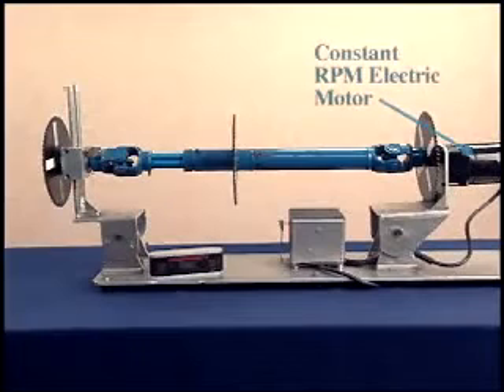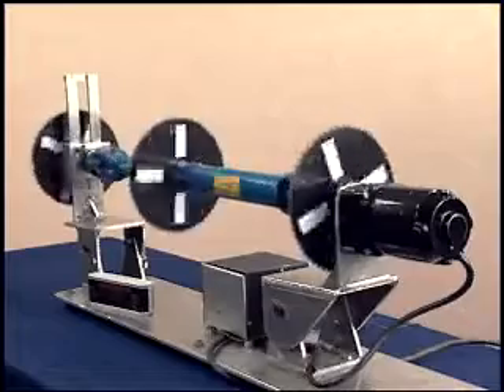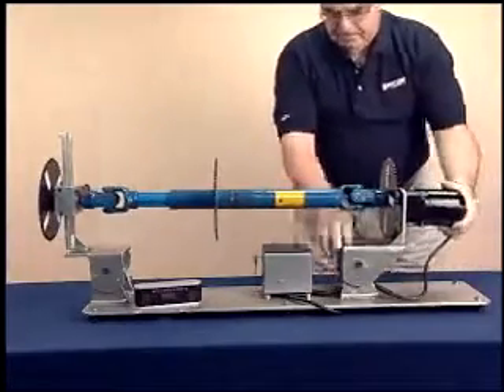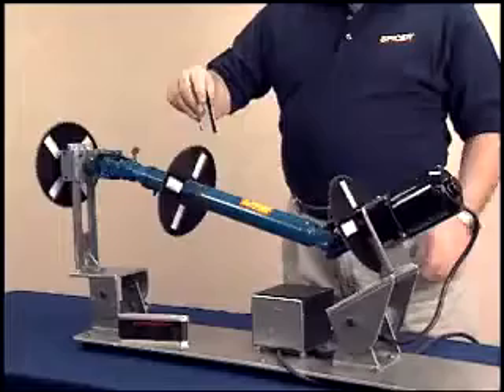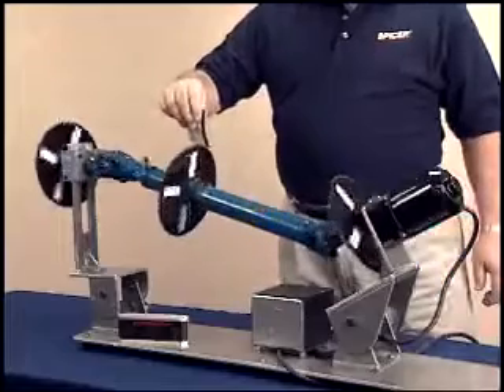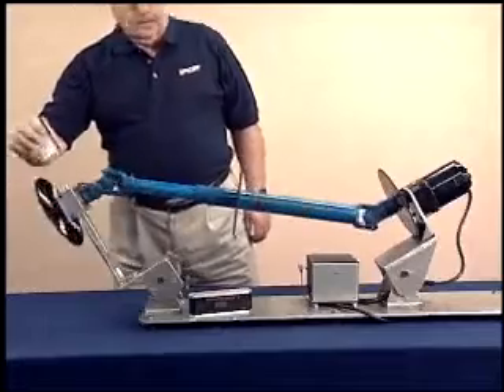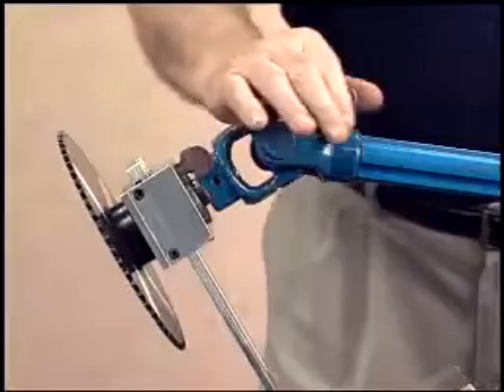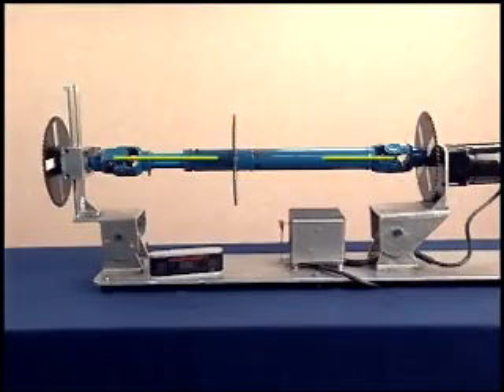Explicando o efeito do desalinhamento sob um eixo cardan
Demonstração simples e pratica sobre a resposta do desalinhamento em um conjunto acionado por eixo cardan.

O desalinhamento PARALELO é a função do eixo CARDAN, o DESALINHAMENTO ANGULAR é o que quebra o eixo, visto que leva a não lubrificação da cruzeta e instabilidade de transmissão de torque.

Para quem tem interesse em conhecer sobre a ferramanta que faz o alinhamento de eixo Cardan, deixo link abaixo.

Em caso de duvidas, estou a disposição.